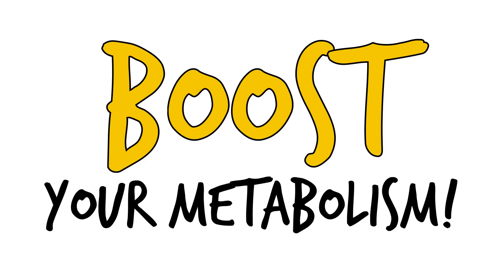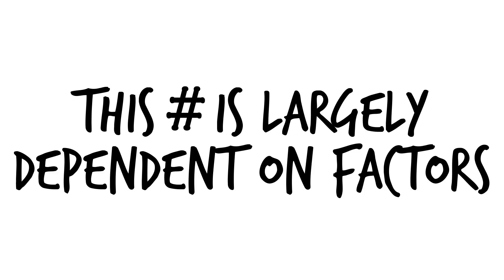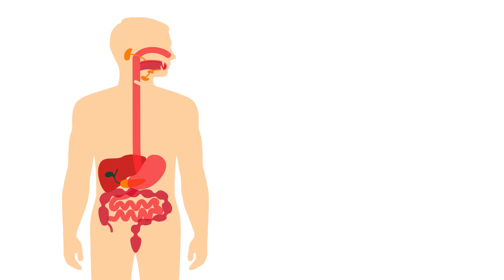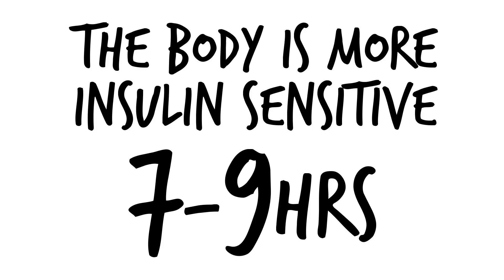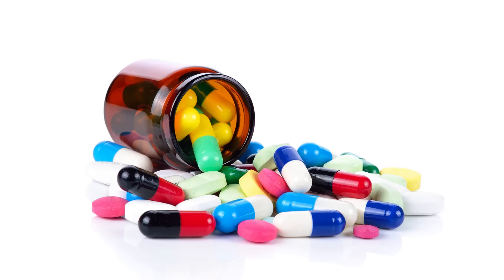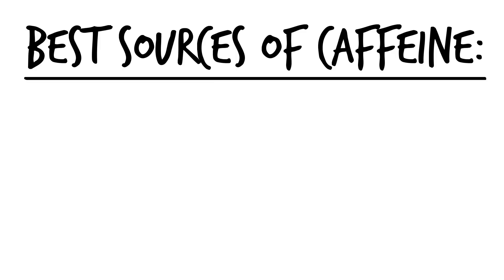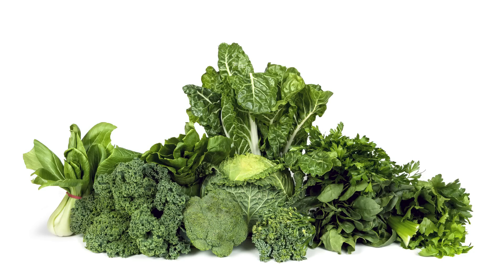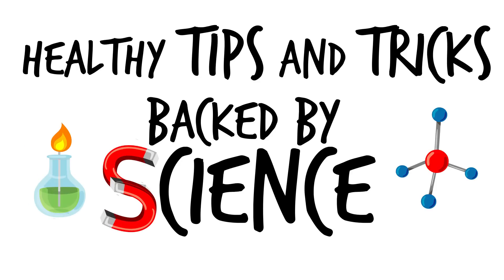How to Boost Your Metabolism and Burn More Fat | 4 Steps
In this video, you will learn how to boost your metabolism and burn more fat!

I do want to make it clear that in order to burn fat, you must be in a caloric deficit.

It does not matter whether you’re Paleo, Vegan, or Pegan,.

Factor #1. Your Personal BMR

Your personal basal metabolic rate is the number of calories you burn just living your normal life.

However, there is one modest way you can control it:

Improving the muscle to fat ratio on your body.

The more muscle and less body fat you have, the more calories you will burn just chilling, so to speak.

So how does one acquire this lean and sexy muscle tissue?

By lifting heavy things.

Doing resistance training is quite helpful for body composition and thus, benefits one’s metabolism.

Also, doing high-intensity circuit training is effective as well.

This form of training will help you build muscle while increasing your metabolic rate even after your workouts are finished.

The choice is personal preference, but if you’re truly trying to maximize fat burning then high-intensity resistance training is best.

Factor #2. The Hormone Insulin

The whole process of proper digestion is almost entirely dependent on the proper release and absorption of insulin.

Too many carbohydrates, particularly the wrong ones, over time leads to insulin resistance and medical conditions like type II diabetes.

Some important steps to take to get more insulin sensitive are:

#1. Eliminating fast acting carbohydrates, like refined grains, flour, and sugar from the diet and managing the overall intake of carbohydrates. #2. Getting proper sleep. The body becomes more insulin sensitive when we get 7-9 hours of sleep so it too effects your metabolism.

#3. Consider using Intermittent Fasting. It has been shown to both increase insulin sensitivity and raise resting metabolic rate by 3-14% during a fast.

We have an entire video for beginners here.

Factor #3. Digestive Enzymes and Gut Bacteria

The problem here is that may people have ruined their healthy gut bacteria and digestive enzymes by eating too many processed foods, consuming too much sugar, and even doing necessary antibiotic rounds that introduce bad kinds of bacteria into the body.

The best ways to fix this are:

You can also take a probiotic and/or digestive enzyme to help your gut out.

Factor #4. The Natural Thermogenesis of Certain Foods.

Some foods have a naturally greater thermogenic effect on the body, meaning the body uses more calories or energy to burn those foods.

Caffeine has been shown to boost the metabolism by 3-11% and promote fat burning.

Some of the best sources of caffeine are black coffee and green tea because of the additional nutrients they provide.

High protein foods like lean meats or fish have shown to have the greatest effect on thermogenesis resulting in a 15-30% increase in metabolic burn.

If you’re one of my many vegan or vegetarian friends the substitute would be a high-quality vegan protein shake as it will have a large concentration of protein.

Things like lentils, beans, and quinoa are great foods, but just don’t have the same concentration of protein as the above and won’t have the same metabolic effects.

Drinking ice cold water has a slightly thermogenic effect increasing metabolism by 10-30% for an hour.

Certain peppers like chilis and mustard has been shown to moderately increase metabolism and fat burning in various studies.

Finally consuming lots of dark and vibrant leafy green vegetables will help because they contain virtually no calories and the body still needs to use heat to processes them.

Making them a quote and off quote “zero calorie food.”